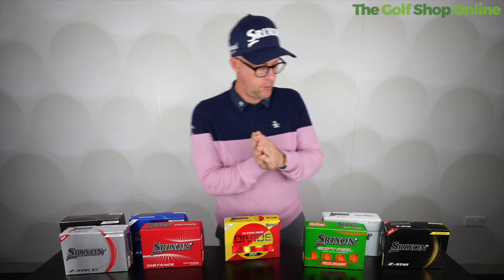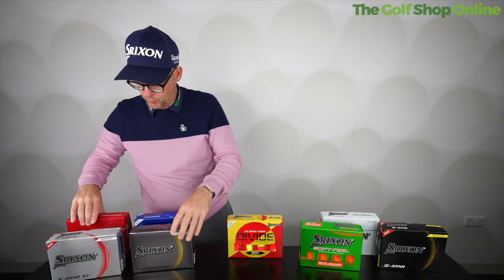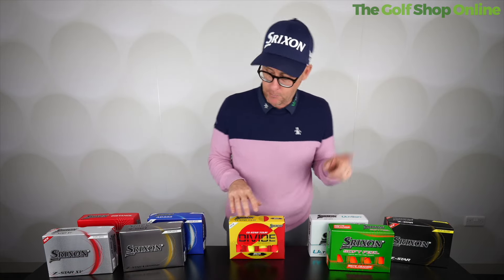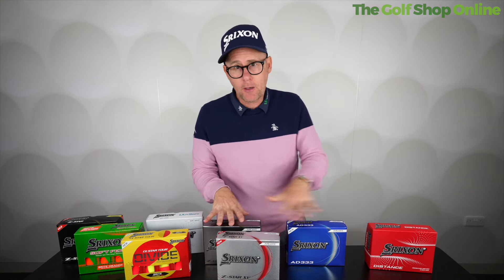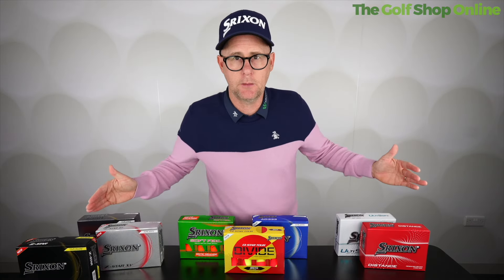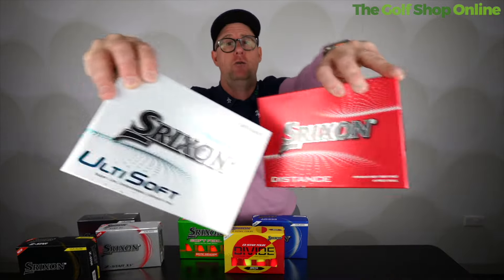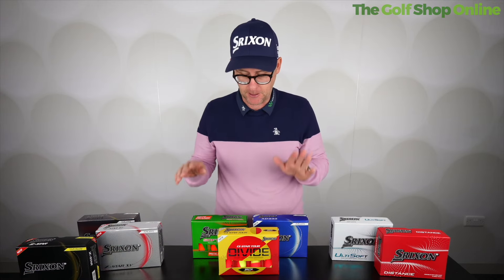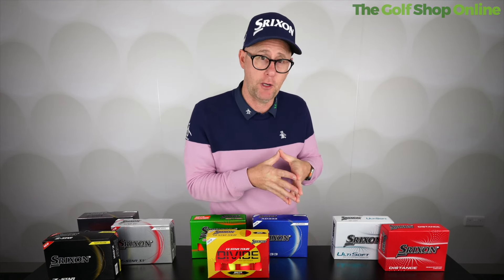Best Srixon Golf Balls: Which One Is Right For You?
What Srixon golf ball should i buy?
Trying to figure out which Srixon golf ball is perfect for your game? Watch as we break down the entire range into different categories based on launch, feel and spin. From high launch to soft feel, we've got you covered with all the details you need to make the right choice.

00:00 lowest/highest launch
01:12 softest/firmest feel
02:21 lowest/highest spin